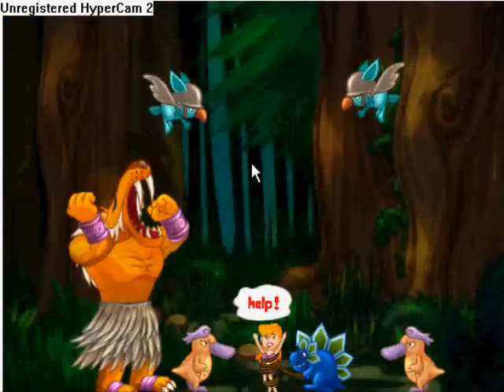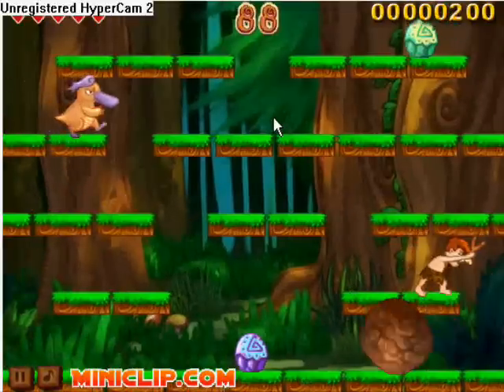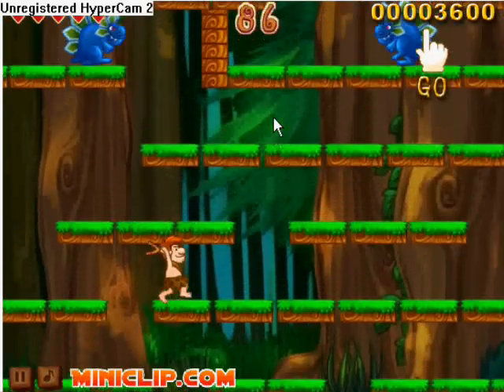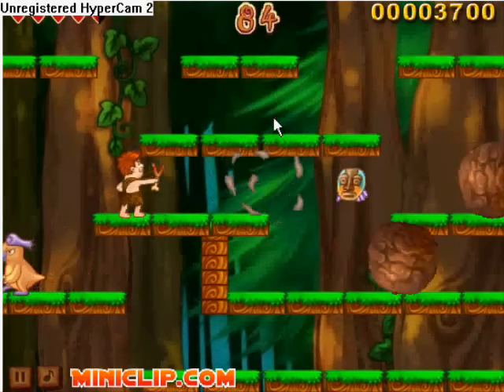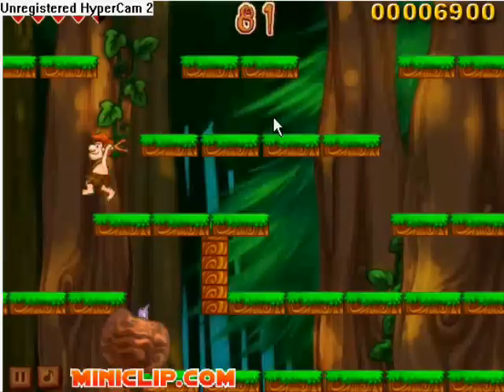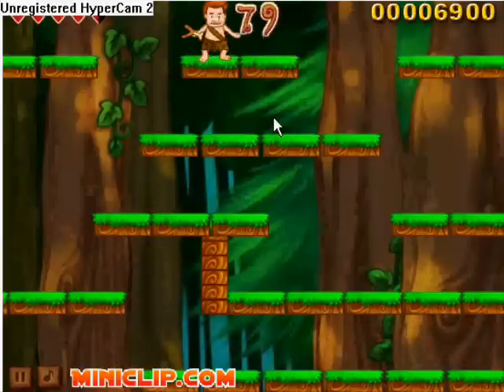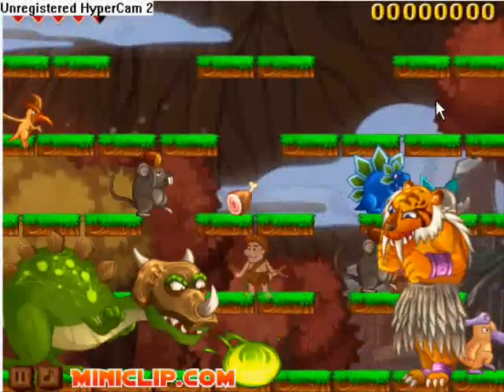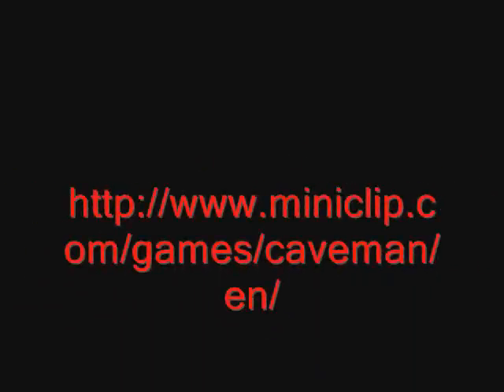Caveman review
We review Caveman on miniclip!

Play it on